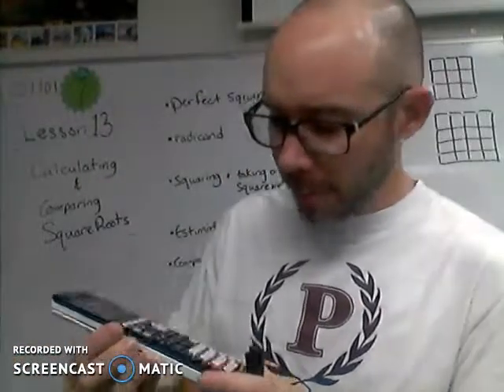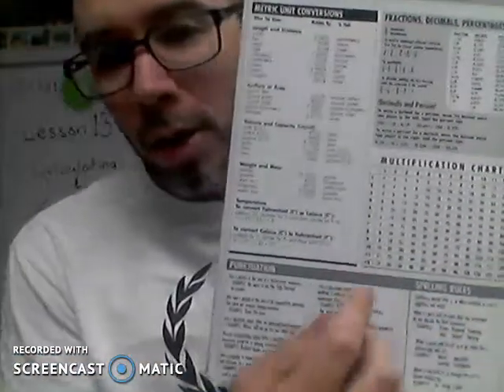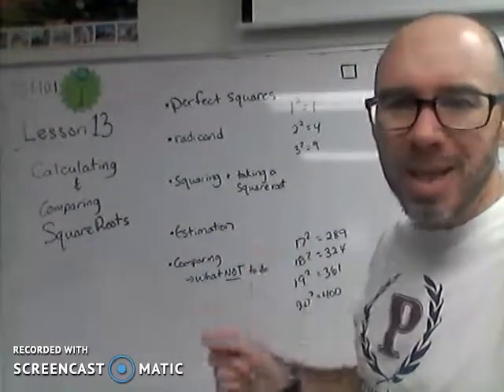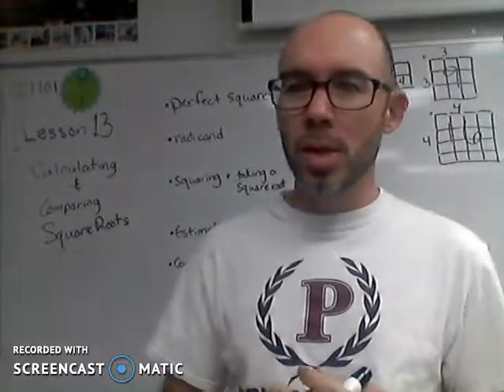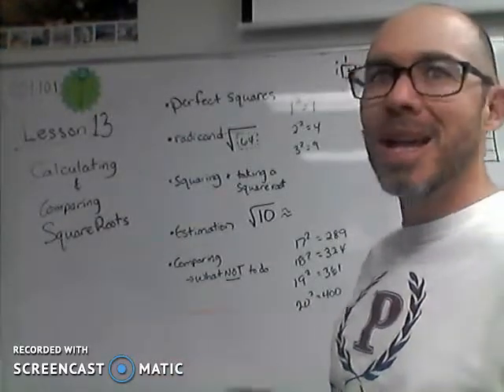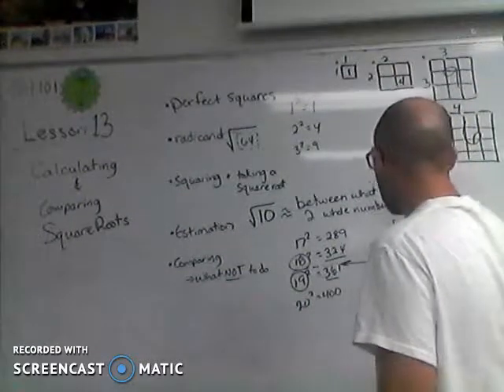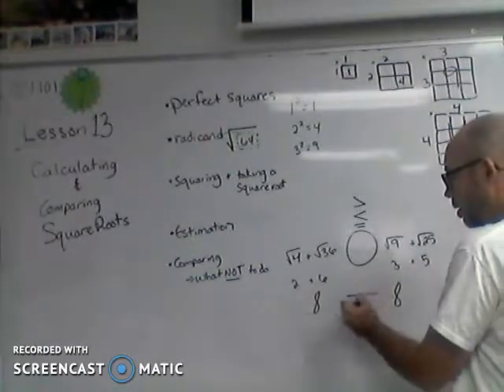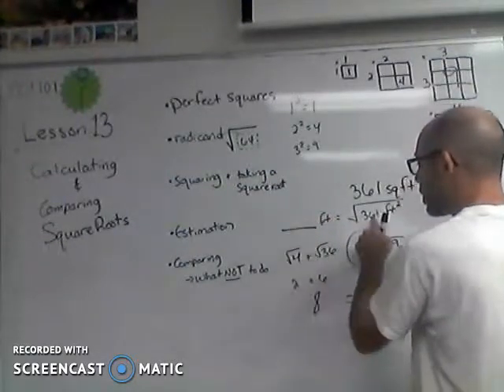Algebra 1 Lesson 13- Calculating and Comparing Square Roots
You must know your perfect squares!  You must!